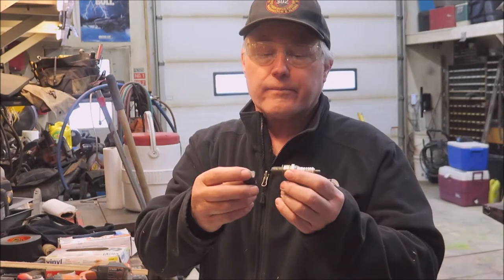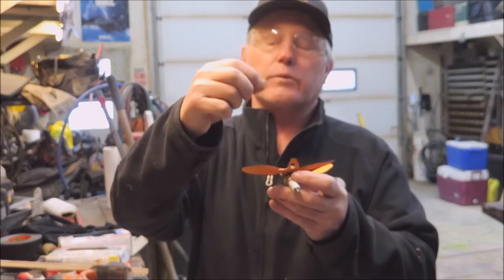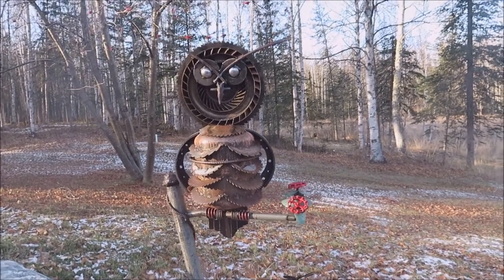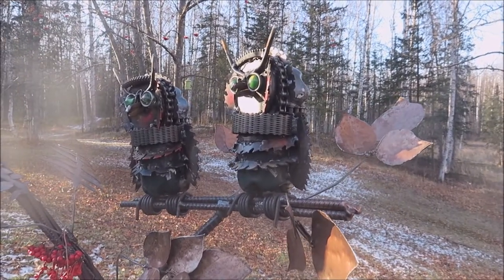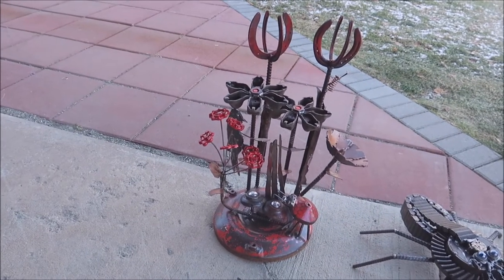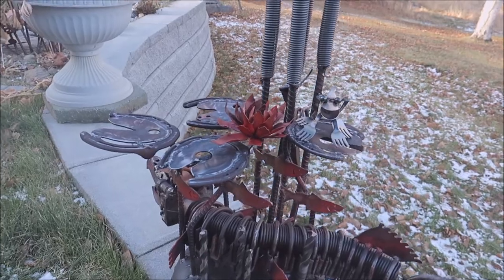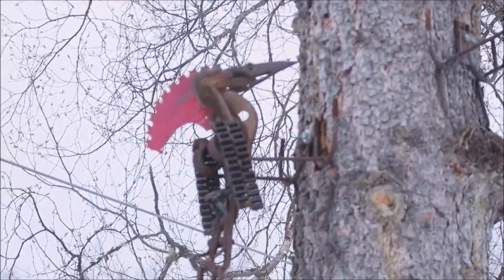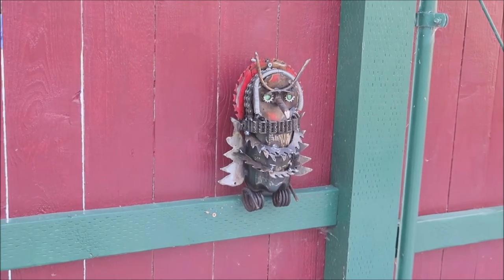Yardart # 3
Just a bunch of recycled metal yard art i built and a quick Dragon fly you can build with no welding.